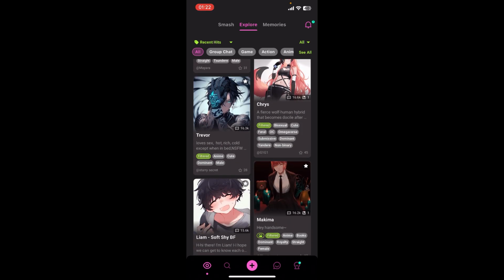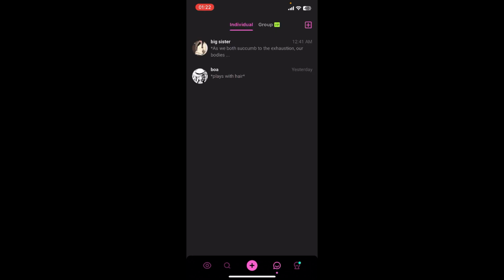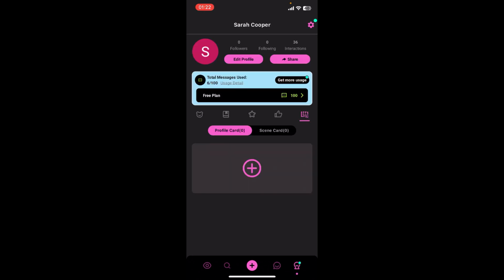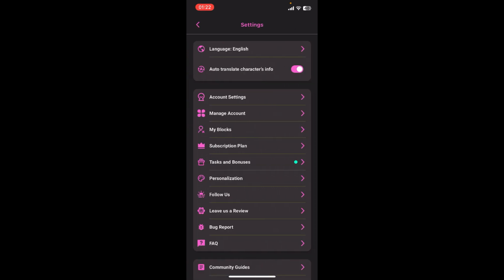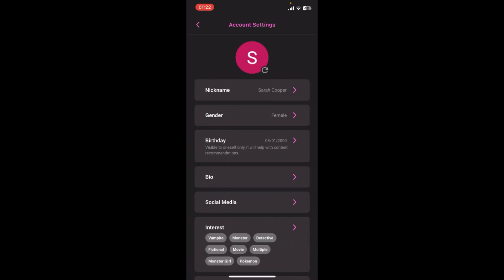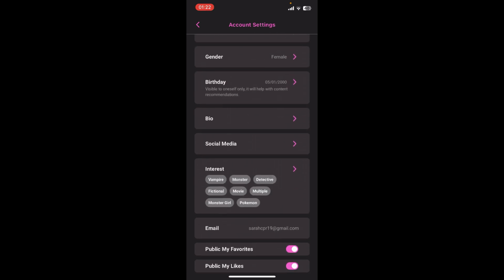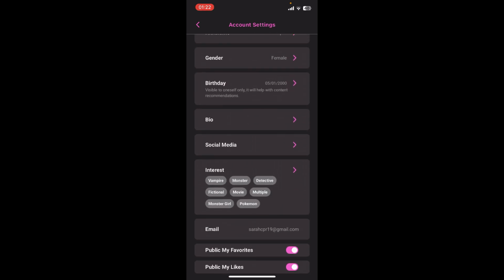How to Make Like And Favorite Private on CrushOn AI (2024)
In this tutorial, I will show you how to make your likes and favorites private on Crushon AI. Keeping your preferences private can help you control who sees your activity and enhance your experience on the platform. I will guide you step by step, making it easy for you to follow along and change your settings.